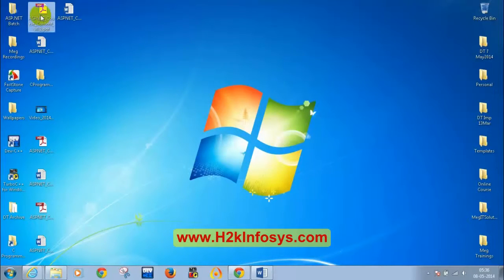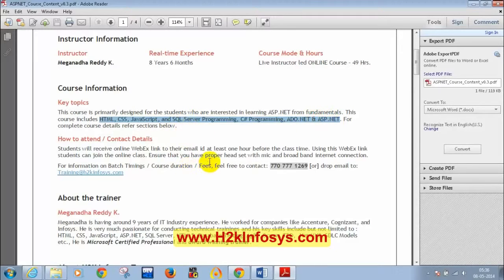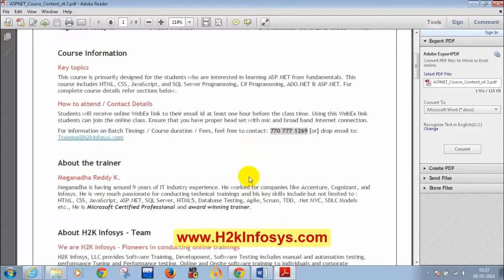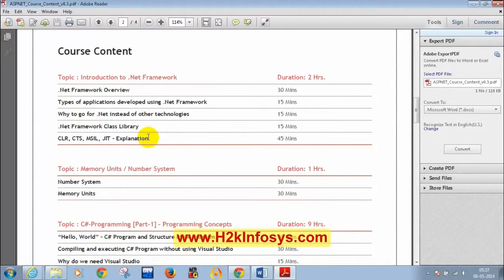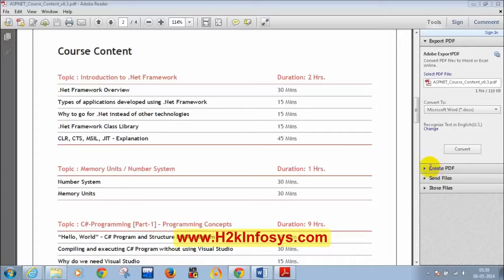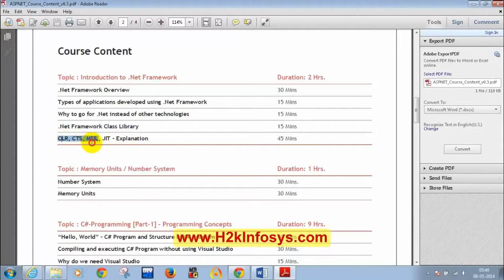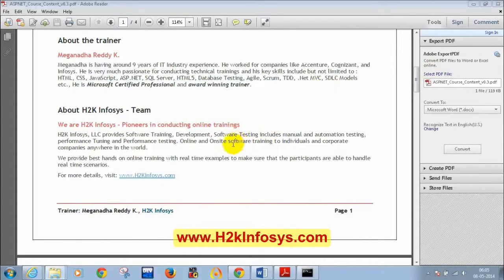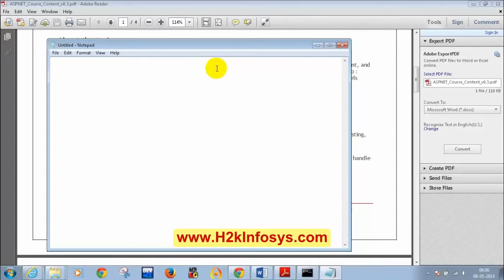Microsoft .Net Tutorials